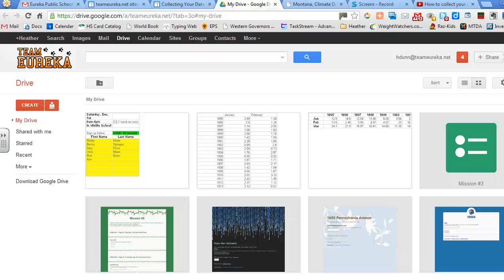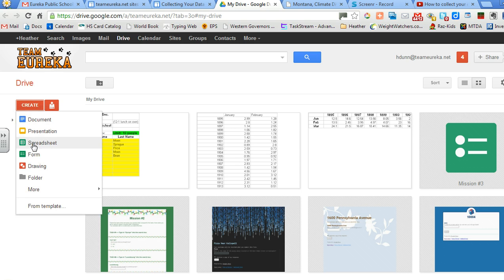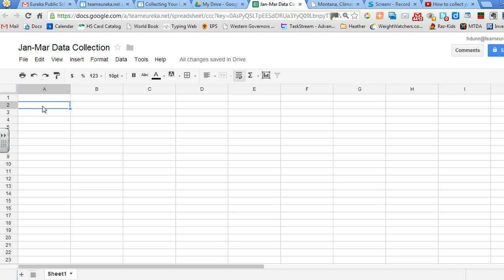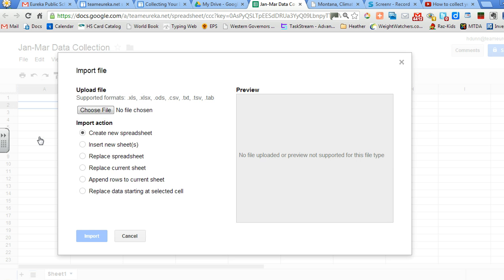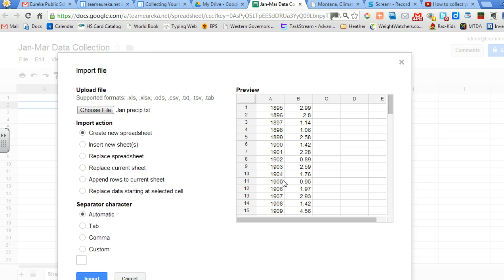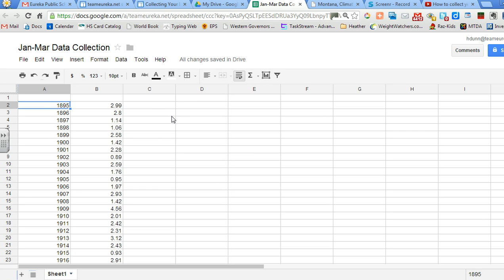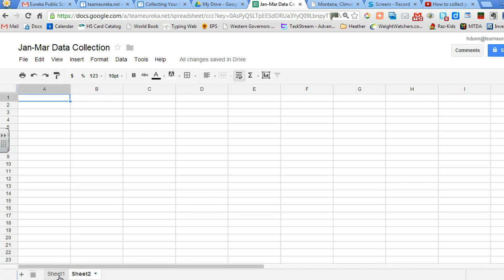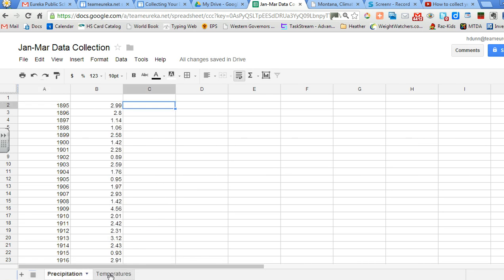Creating a Google Spreadsheet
Creating a Google spreadsheet and inserting our data